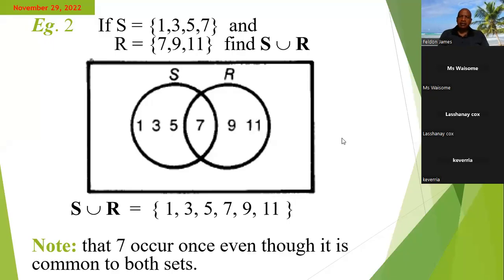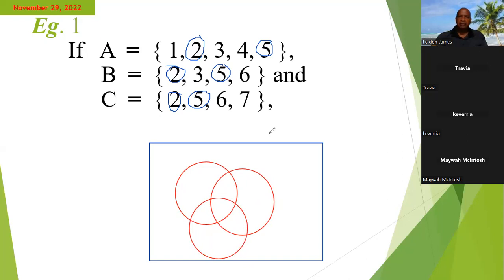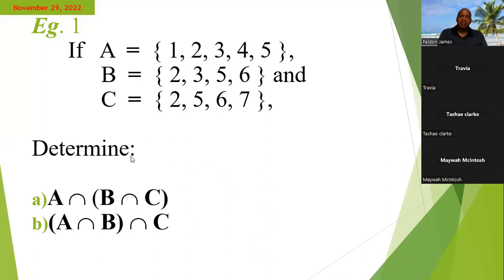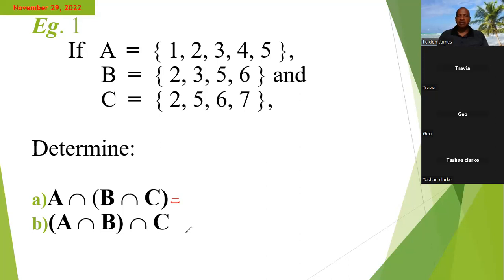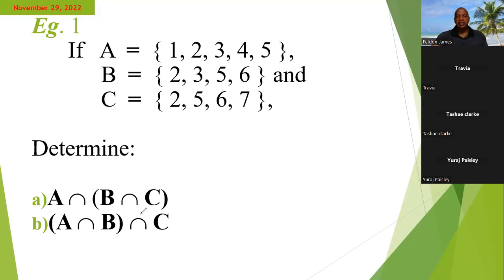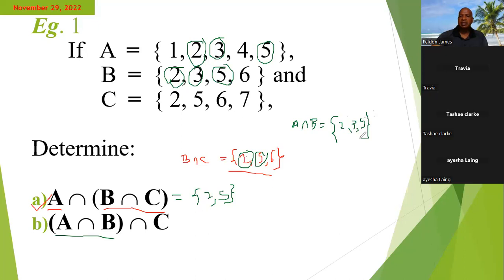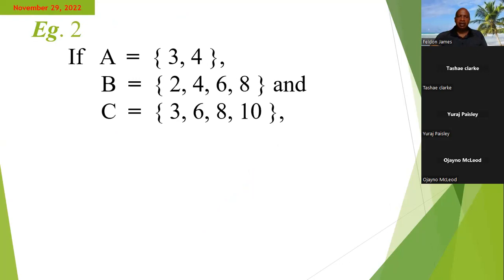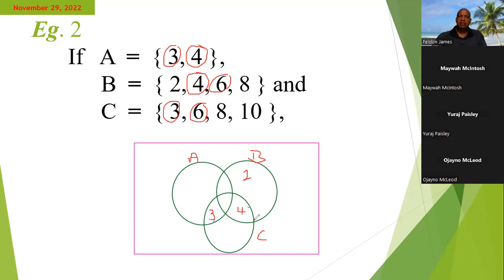CSEC Math Intersection & Union 2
Intersection & Union